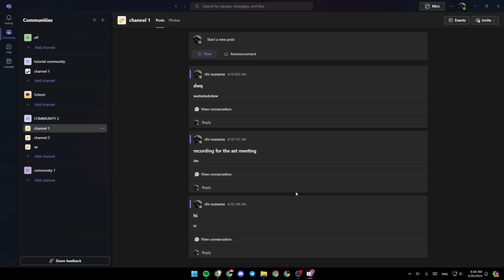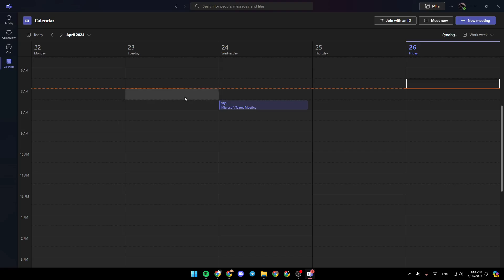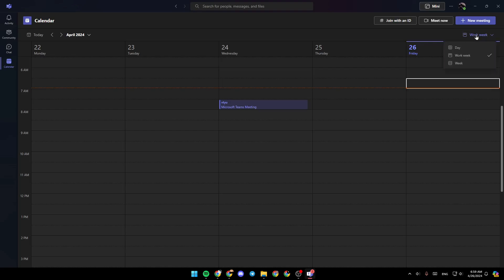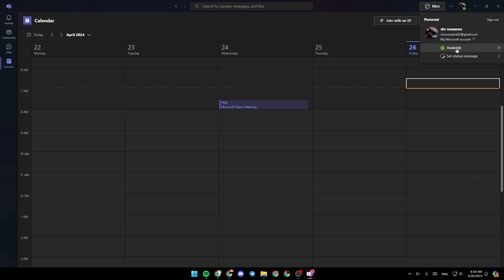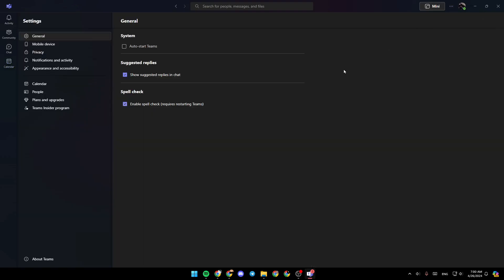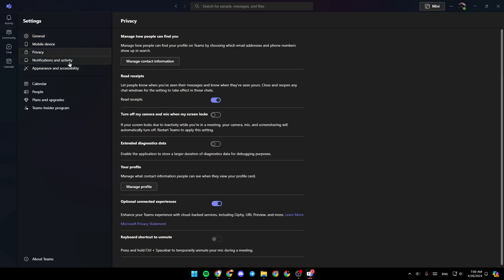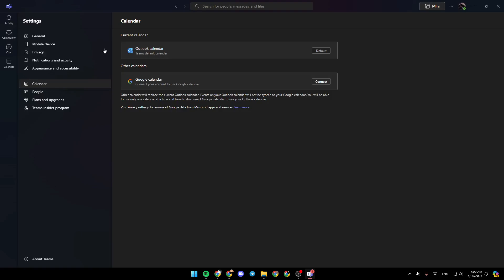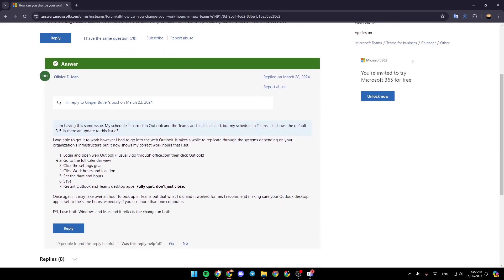How To Change Work Hours In Microsoft Teams Tutorial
Today we talk about change work hours in microsoft teams,microsoft teams,microsoft teams tips and tricks,microsoft teams tutorial,how to use microsoft teams